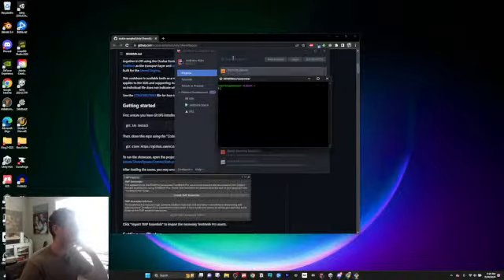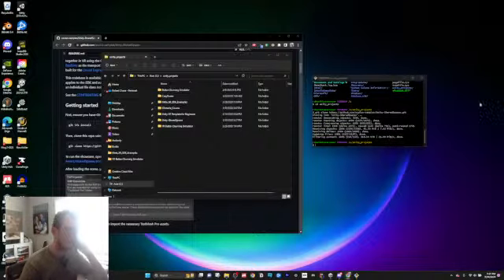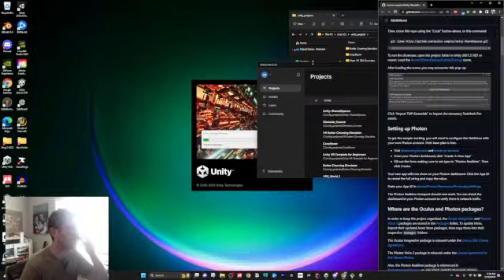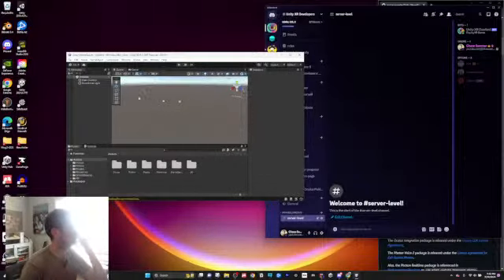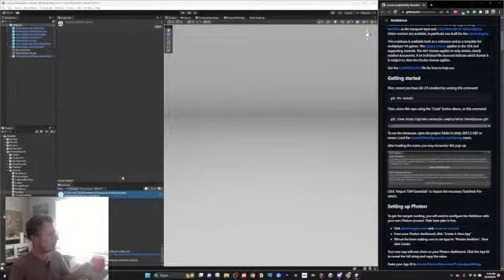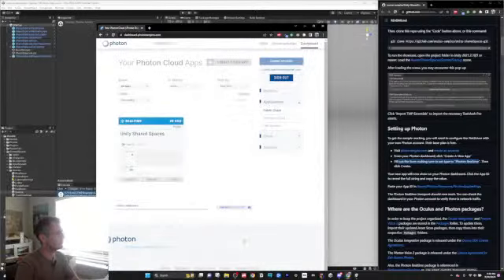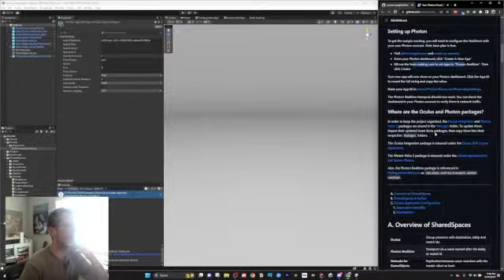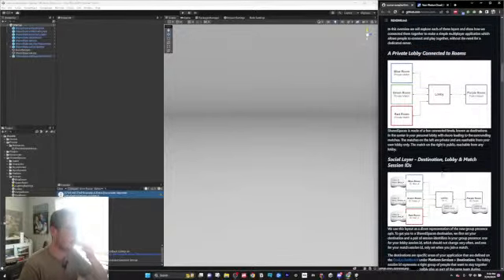Testing Meta's Shared Spaces in Unity